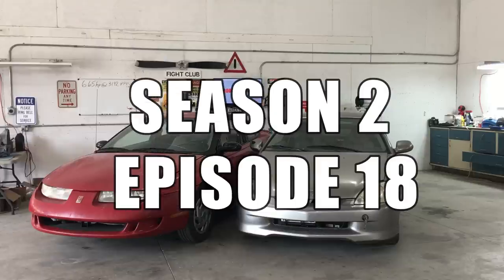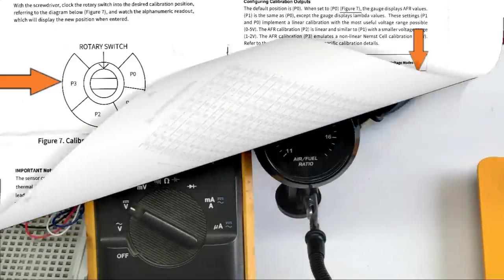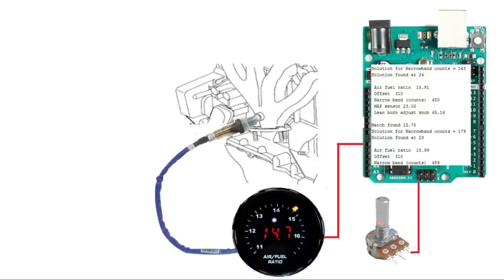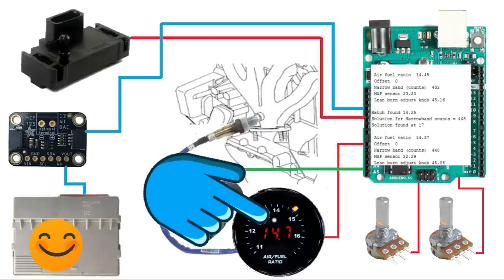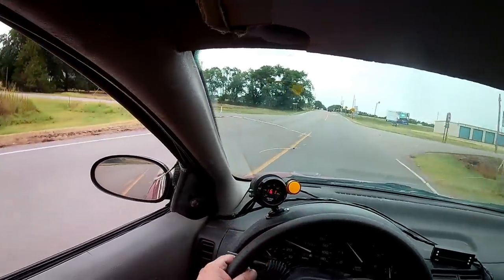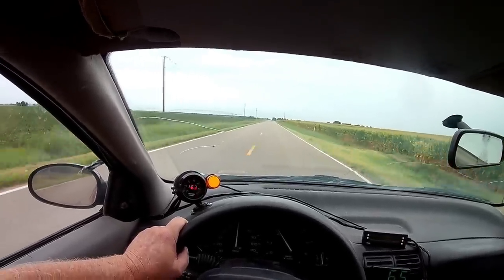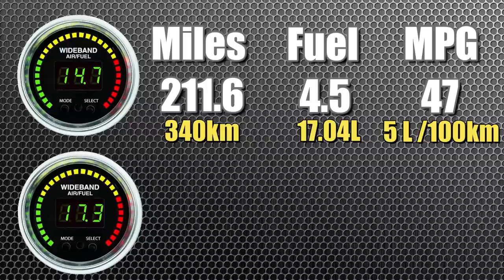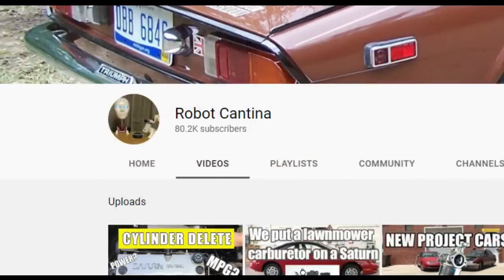S2E18: We test a lean burn system on our Saturn . Will it get better MPG?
Season 2 Episode 18 . For today's experiment, we modify the fuel injection system on our 97 Saturn project car with an adjustable lean burn system. Once the system is installed we take the car our for a series of road tests.

Robot Cantina
207 S. Sedgwick Ave